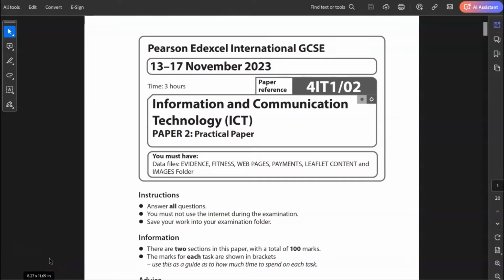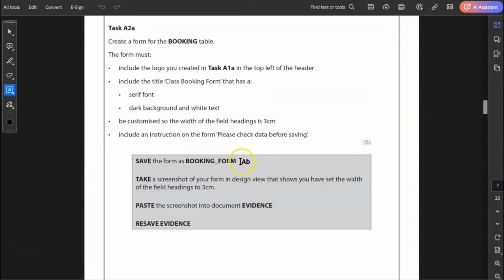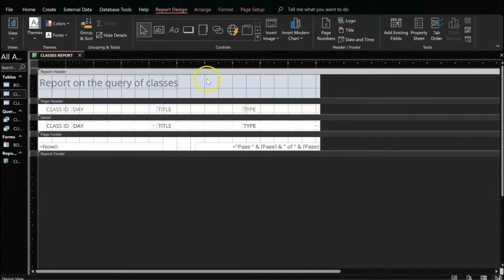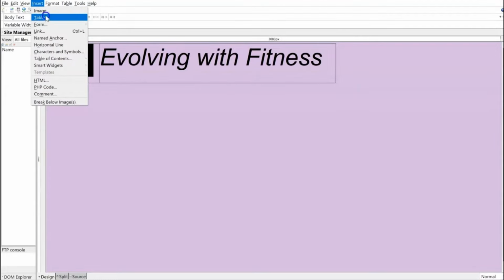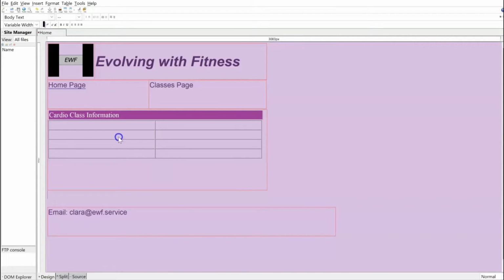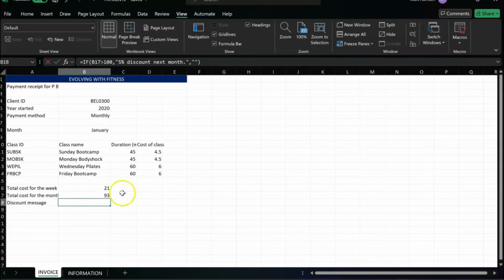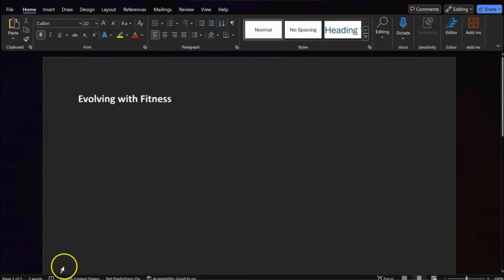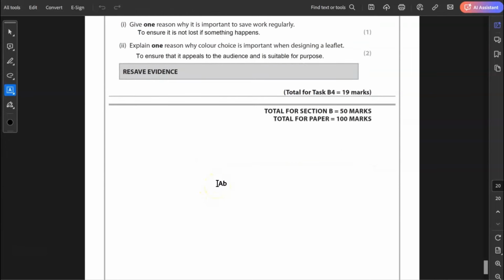Edexcel iGCSE ICT Paper 2 November 2023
In this video, I cover the whole of the Paper 2 practical exam from November 2023.

Timestamps:

Intro: 00:00
Task A1 (Graphics): 01:22
Task A2 (Database): 04:41
Task A3 (Website): 22:25
Task B1-3 (Spreadsheet): 38:24
Task B4 (Leaflet): 49:29